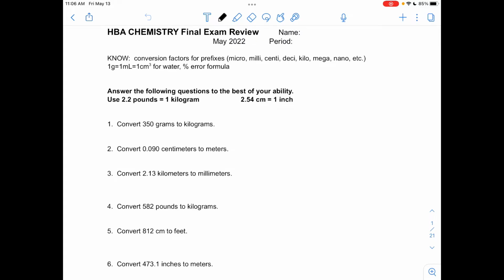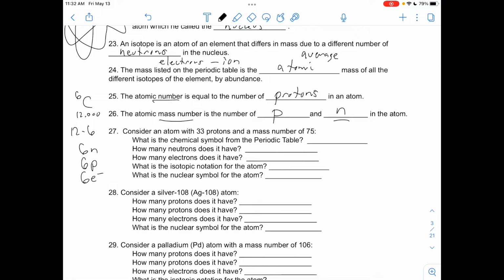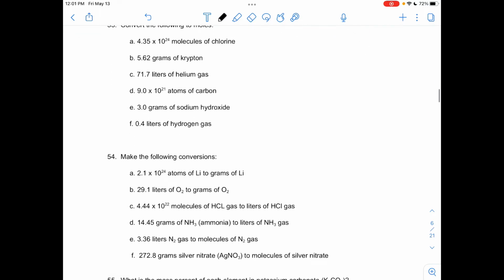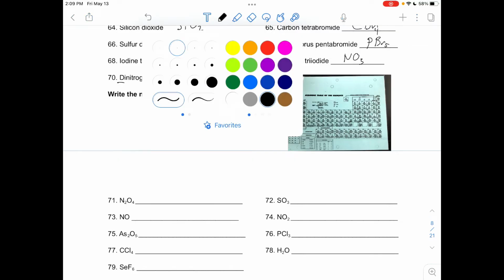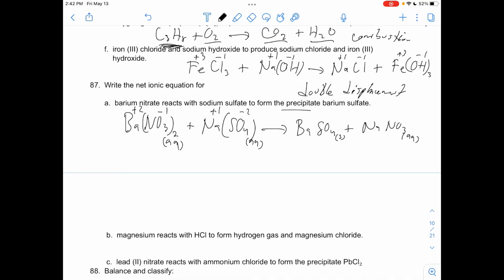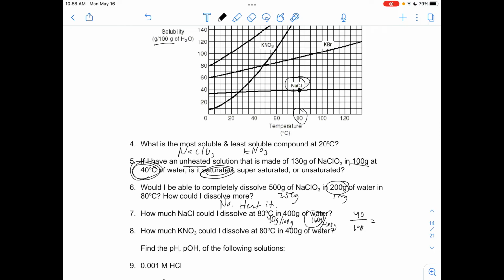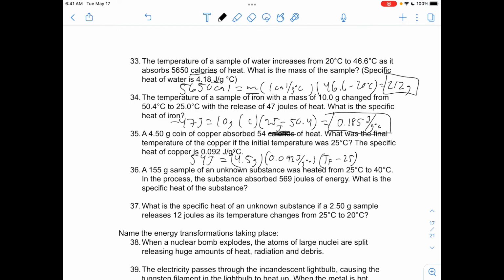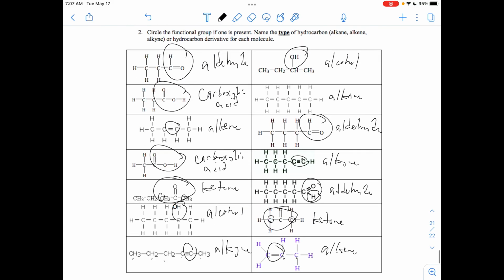Chemistry Semester Exam Review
0:00 - Unit 1 Introduction
13:08 - Unit 5 Periodic Table
22:56 - Unit 2&3  Atoms & Electron Configuration
39:36 - Unit 7 Moles, Empirical Formula
1:15:55 - Unit 6 Naming
1:29:03 - Unit 6 Bonding
1:39:52 - Unit 7 Balancing
1:49:56 - Unit 4 Gases
02:02:20 -Unit 9 Solutions & Unit 13 Acids & Bases
02:23:40 - Unit 10 Thermochemistry
02:41:42 - Unit 11 Reaction Rates
02:42:39 - Unit 12 Equilibrium
02:45:31 - Unit 15 REDOX
02:54:48 -  Unit 16 Organic Chemistry